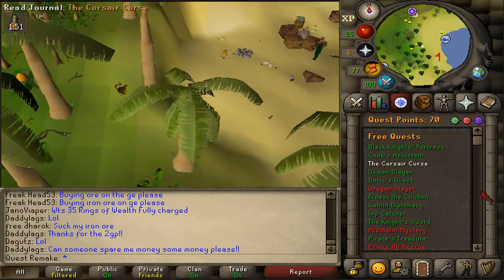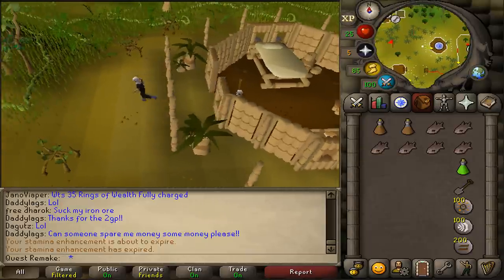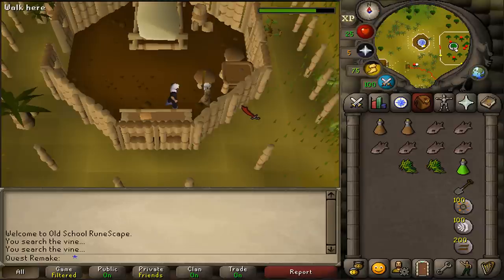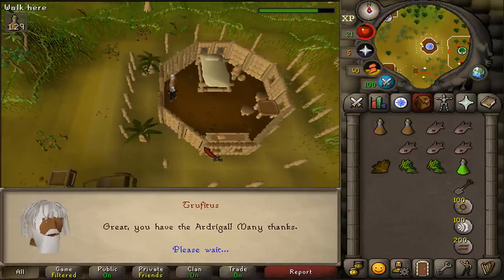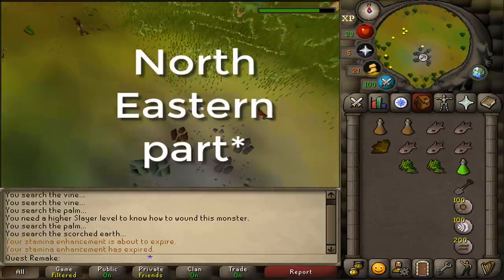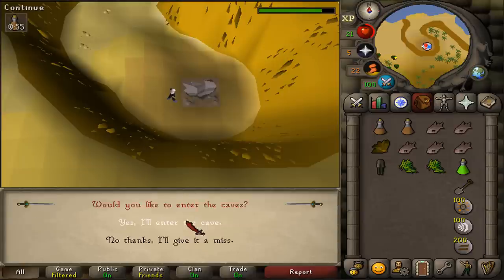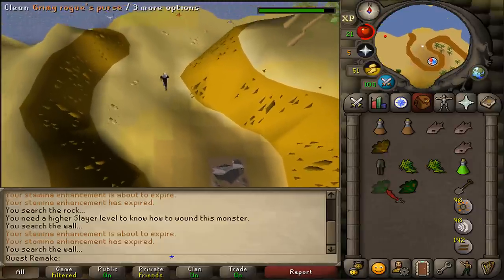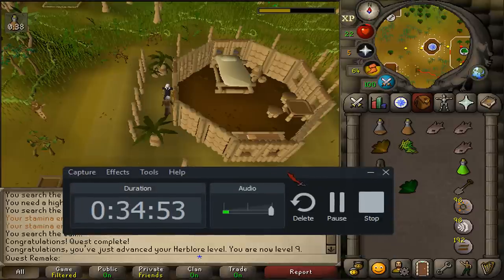[Quick Guide] Jungle Potion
items:
recommended:
- 2 stamina potions
- weight reducing gear
- food to pass monsters up to cb 53
- 1 antidote

- a spade if you want the clue hunter leggings
- a weapon to kill a cb 53
if you want to complete an karamja easy diary

Teleports:
- 1 after quest completion

Quests: Druidic Ritual
skills: /